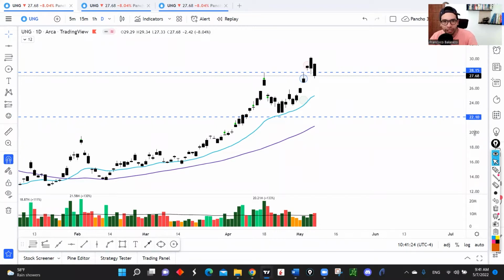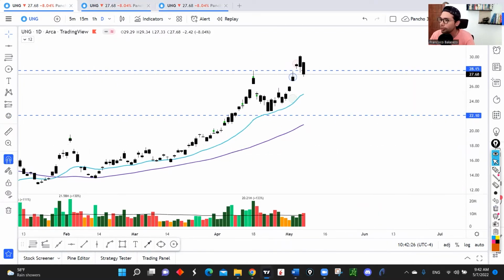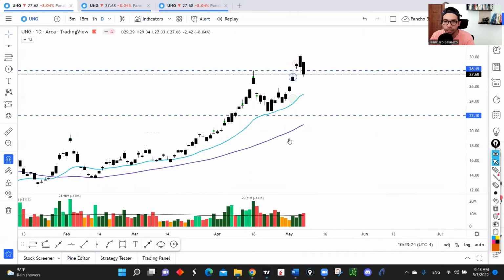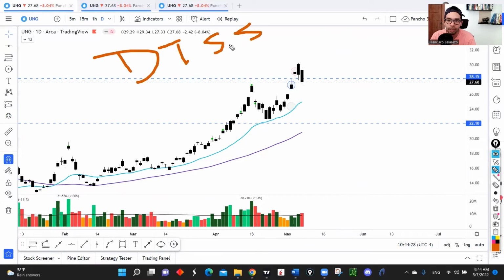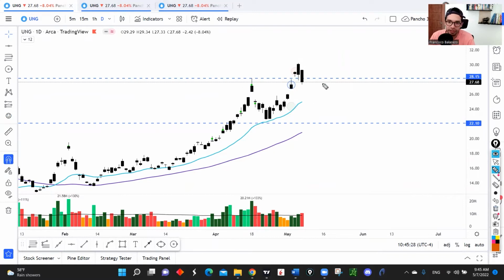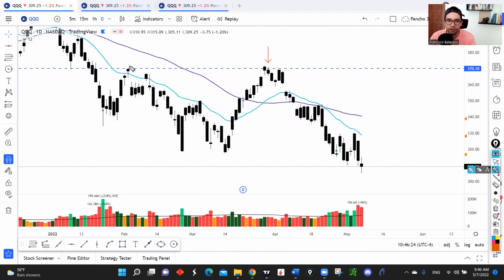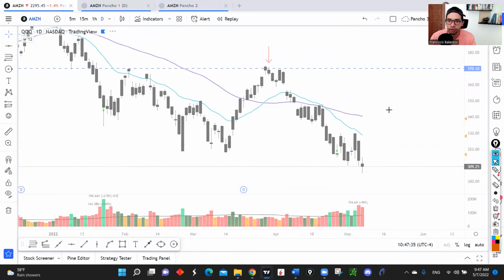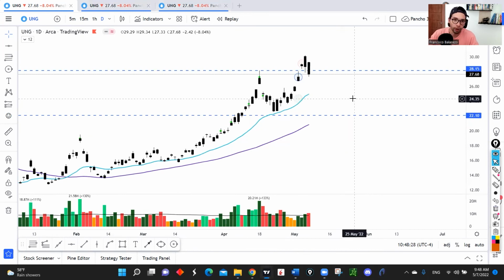Trade Review: UNG -5.14%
In this video, I review my recent trade in UNG. I review the trade's setup, entry, exit, and risk management.